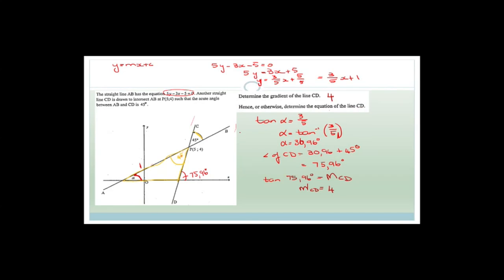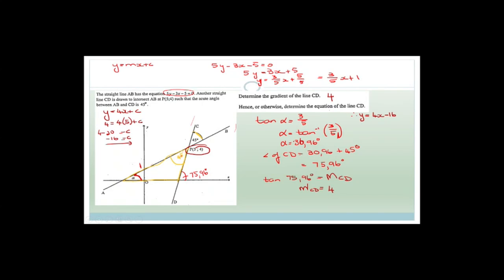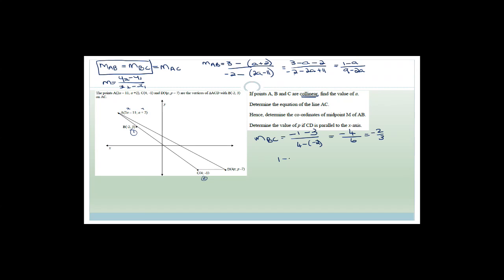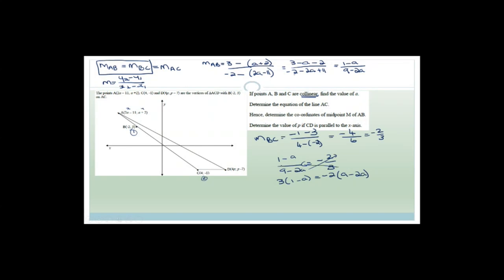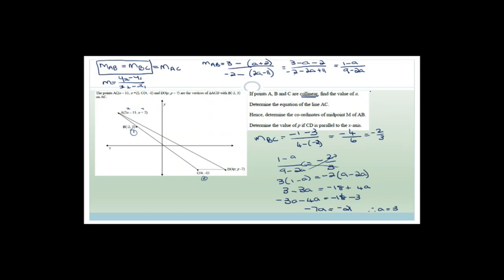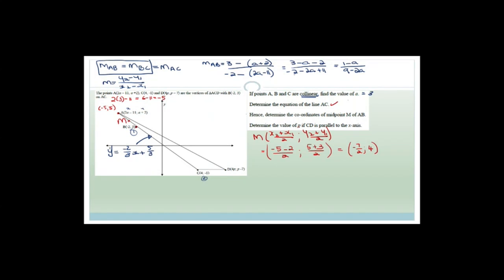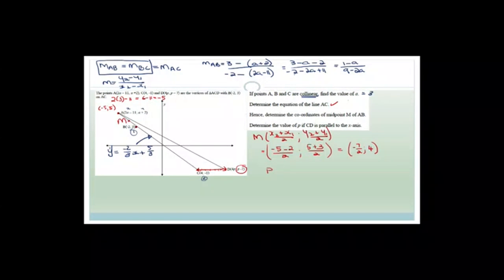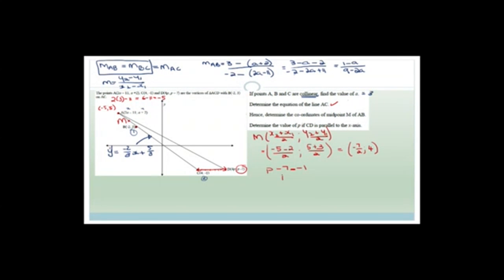Analytical Geometry and Functions Week 11 and 12 Revision